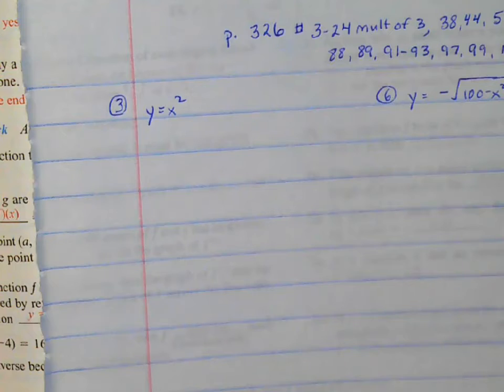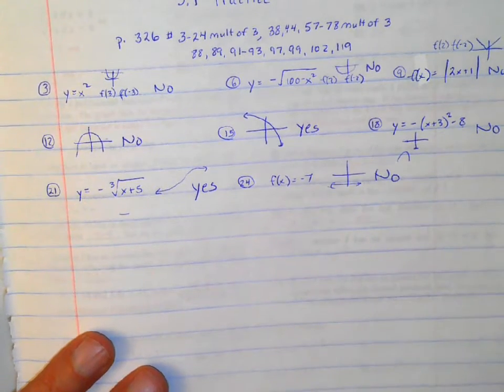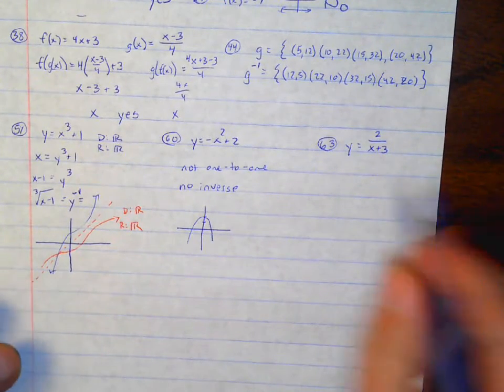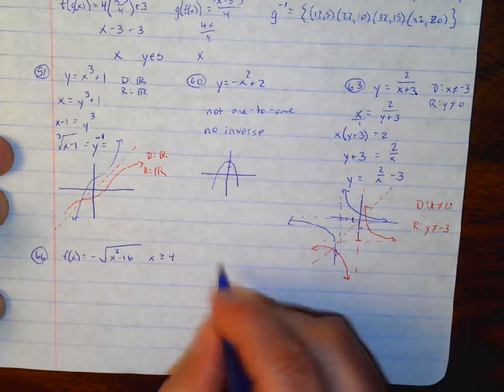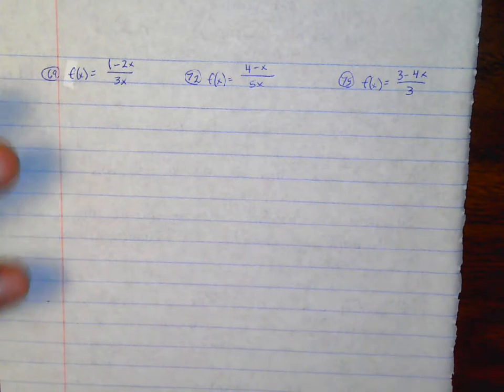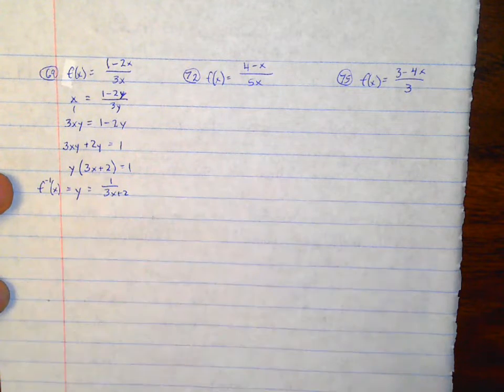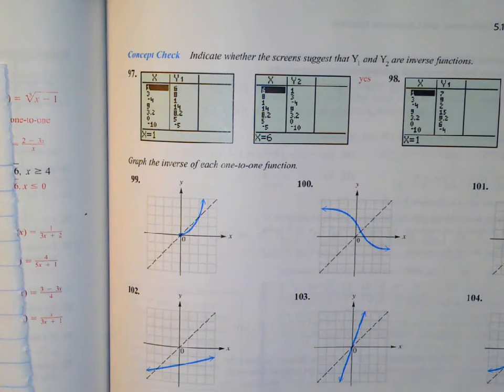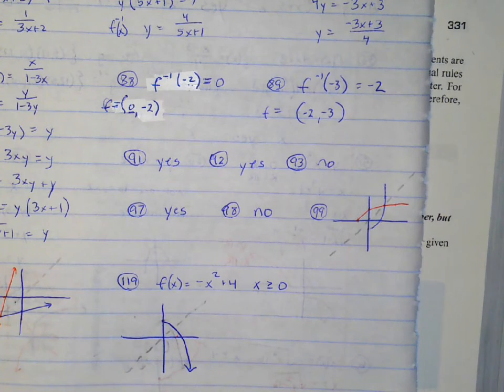DE 5.1 answers